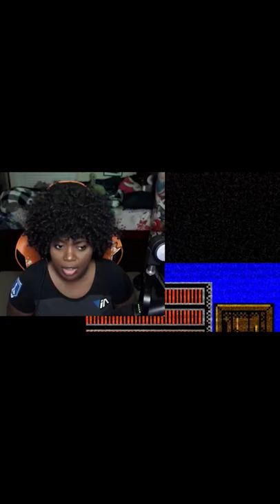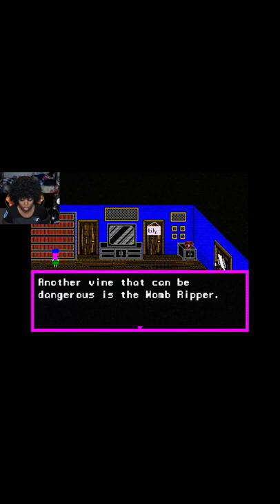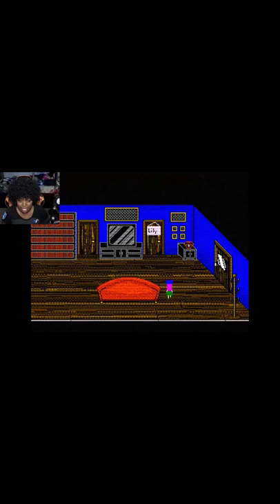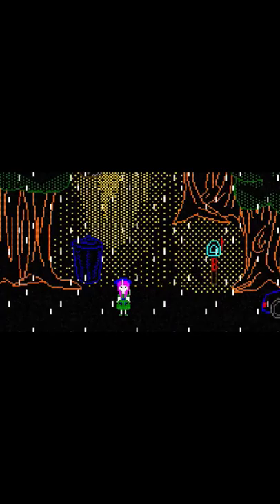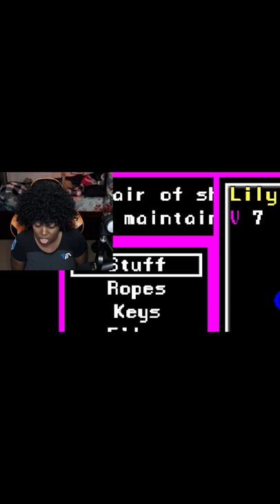WHAT IS A WOMB RIPPER???😰😰😰